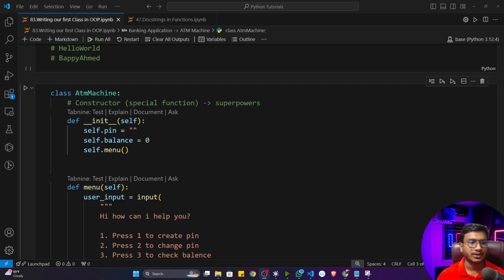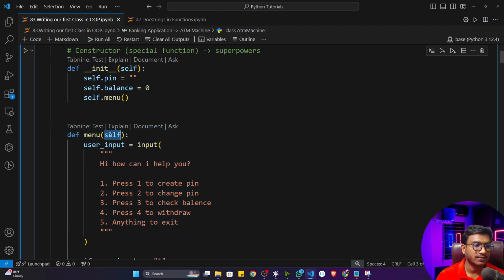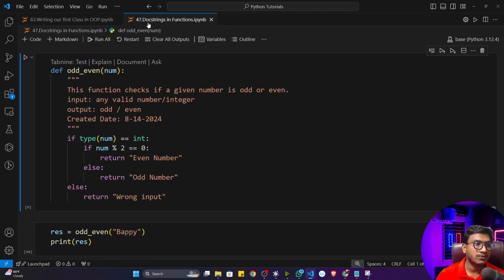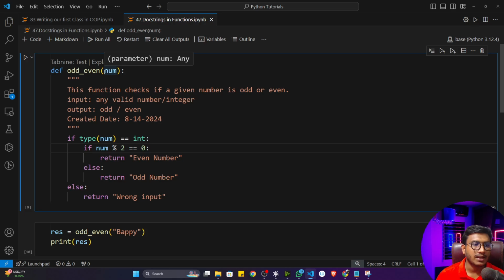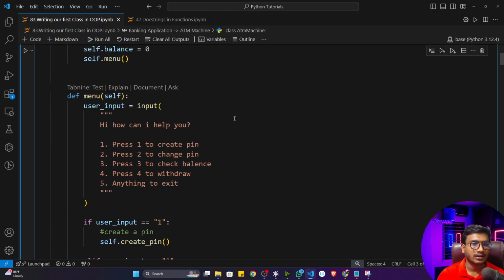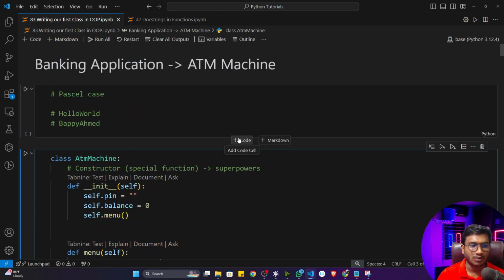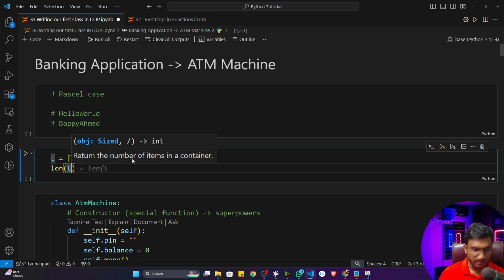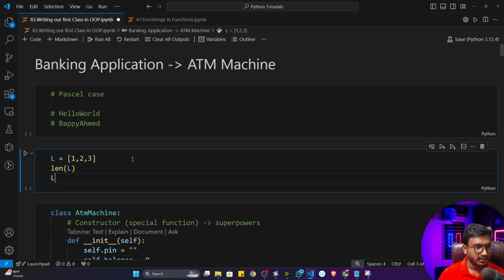Methods vs Functions | The Complete Python Course | Basic to Advance | Python Tutorial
Welcome back, tech enthusiasts! 🚀 In today's video, we're diving into a crucial distinction: Method vs Function Explained. If you've ever wondered about the difference between a method and a function, you're in the right place! This step-by-step guide breaks down these concepts in a well-structured and easy-to-understand way, perfect for beginner-friendly tutorials. Whether you're looking to master AI or explore basic programming, understanding this distinction is essential for AI project implementation and a potential career switch in technology.

In this video, I’ll help you identify methods and functions, enhancing your Technology Education journey. Remember, a method is a function within a class, identified by the self keyword, while a function stands alone. Let's build a supportive community of aspiring AI enthusiasts together. Share this channel with friends and family, and join us in exploring the fascinating world of Artificial Intelligence and AiForBeginners!